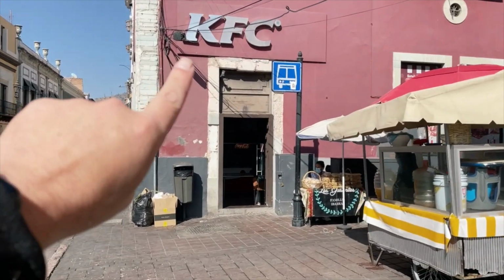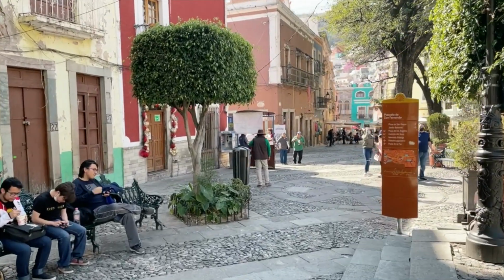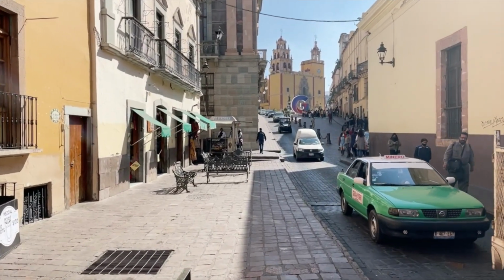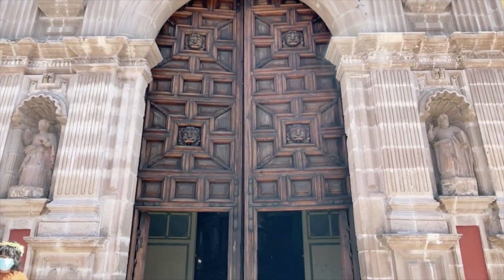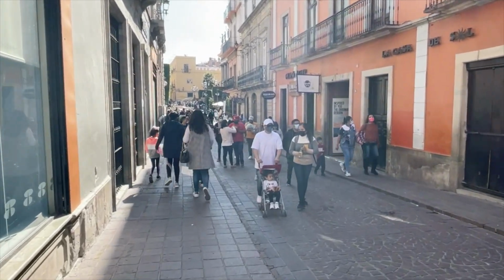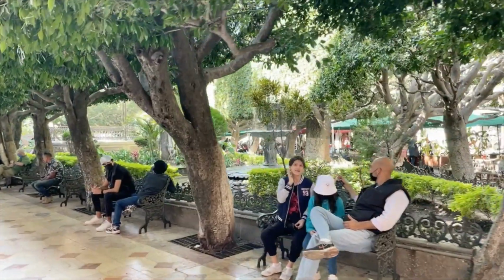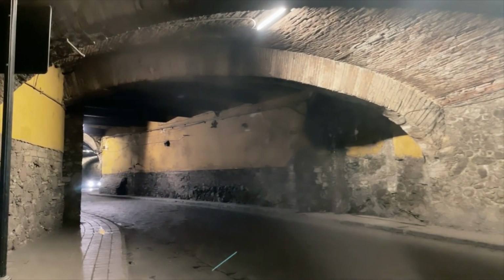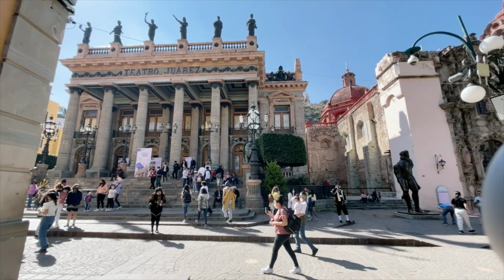Guanajuato Mexico | A Walking Tour Of One of the Most Beautiful Cities in Mexico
Note: This is the original video recording of Thursday night's livestream which we are sharing as a higher quality option for viewing.

Let's go on a walking tour of the historic center of Guanajuato, Mexico, one of the most beautiful cities in the world and arguably the most beautiful city in Mexico. Is this the most beautiful city in Mexico?

So far, Guanajuato, Mexico, is the only city we've considered returning to after our global journey to purchase a home and retire. That should tell you a lot about how incredible this city is.

We hope you'll join us for our tour of Guanajuato.

Don & Debi Mallory
Robert & Michele Daharsh
Kasey & Becky Moyers
Suzann Stoner
Eric & Tami Johnson
TheRVQueen
The Day We Make
Mark Griggs

🌎 Who we are and what we’re doing:

We’re Eric + Brittany + Caspian Highland, and we’re driving around the world! In October 2021, we crossed the southern border from the United States into Mexico. Over the next 10-15 years, we intend to drive across all six habitable continents on the planet. We started traveling full-time in February 2014 and have never looked back.

Con Queso by AEROPLANES
Used with permission
LXQ7AMN2EZRNIJY8